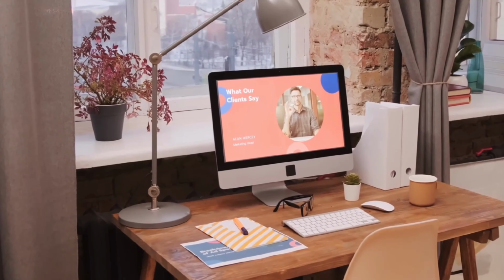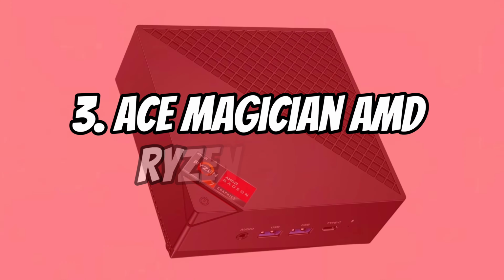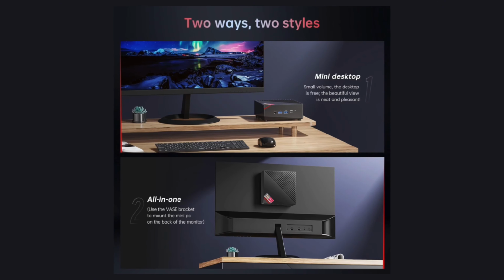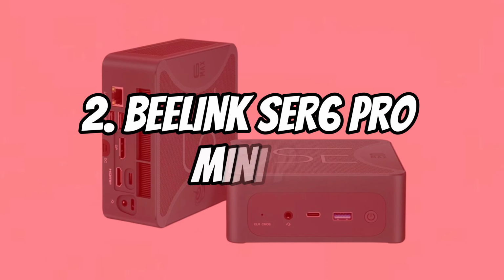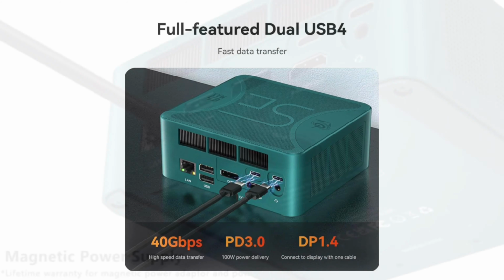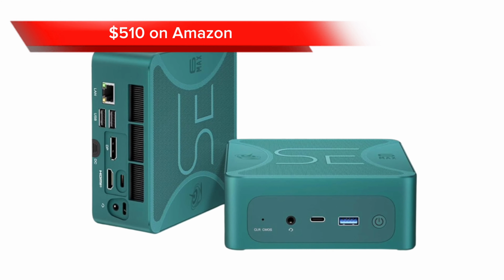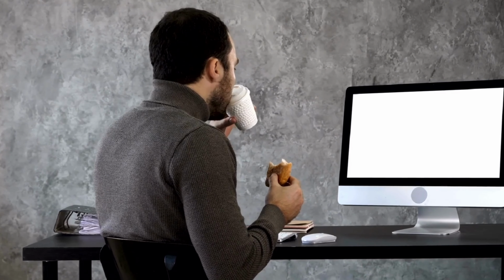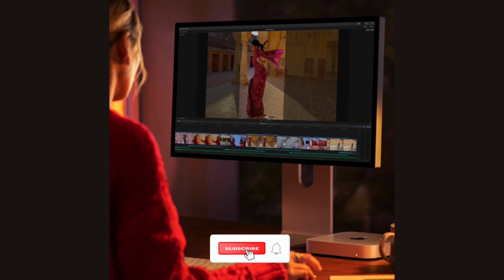Best Mini PC’s 2024 [ Top 3 BEST! ]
Best Mini PC 2024 [The Best 3 To BUY!]

Links to the Best Mini PC 2024 are down below:
1. Apple Mac Mini M2 Processor
2. Beelink SER6 Pro 7735HS
3. Ace Magician Mini Gaming PC

ABOUT THIS VIDEO:
In this video, we dive into the world of Mini PCs and unveil the absolute best Mini PC of 2024. Join us as we take you on a journey through the features, performance, and overall value of this incredible device. Whether you're a content creator, gamer, or simply looking for a compact powerhouse for your everyday tasks, this Mini PC is set to revolutionize your computing experience. Discover the cutting-edge hardware specifications that make this Mini PC stand out from the crowd. From lightning-fast processors to impressive graphics capabilities, this device packs a punch that will leave you in awe.

Chapters:
0:00 Introduction
0:37 Ace Magician Mini Gaming PC
1:52 Beelink SER6 Pro 7735HS
3:10 Apple Mac Mini M2 Processor
04:42 Conclusion

The links in the description are affiliate links, which means that if you click on one of them and purchase the product, we will get a small amount from Amazon because you bought through our link. All reviews are based on the experience of the Device Digest Team and are not influenced by advertisers. From among the millions of products available, We have selected those that we have personally examined and found to be highly satisfactory.